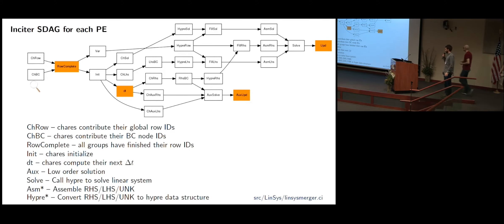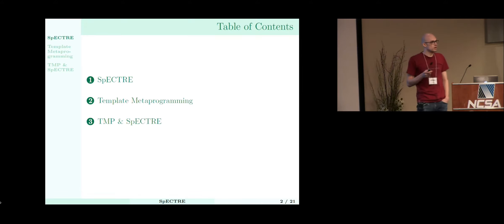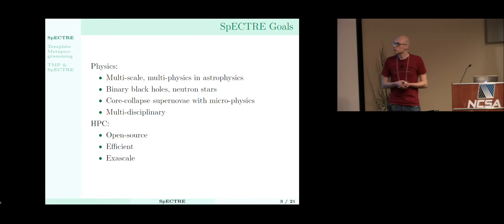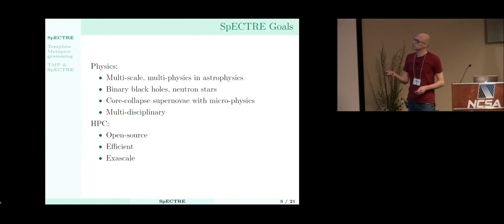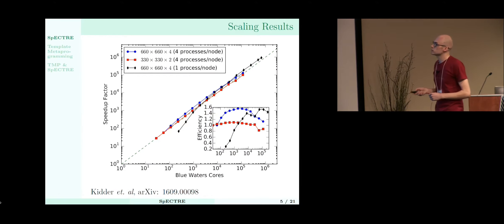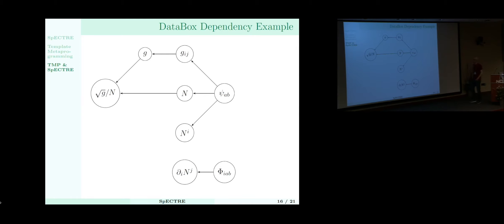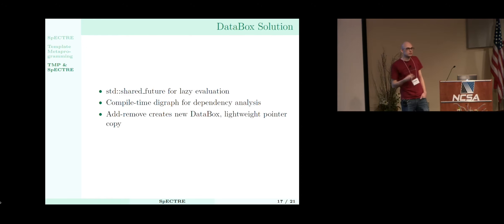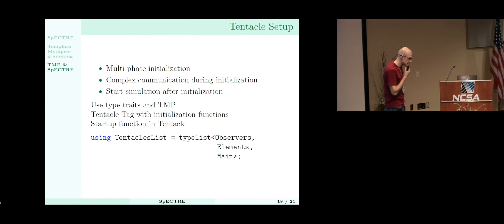Charm++ Workshop 2017, Day 2, Morning, Nils Deppe